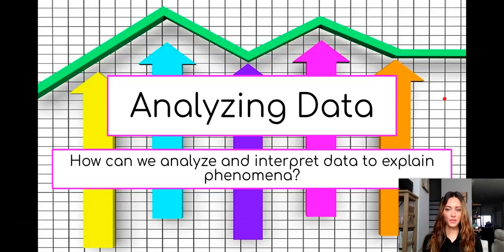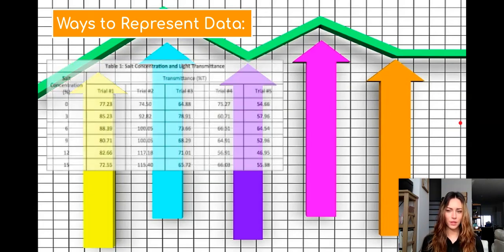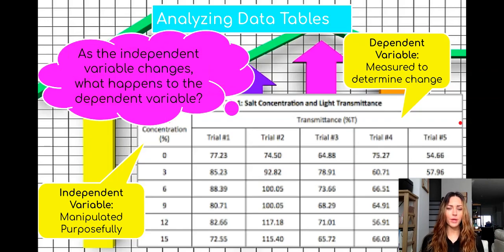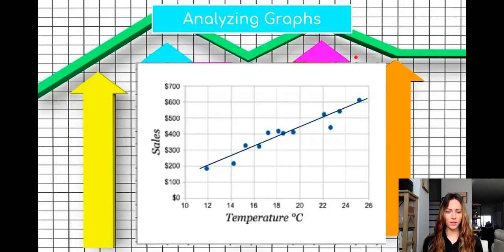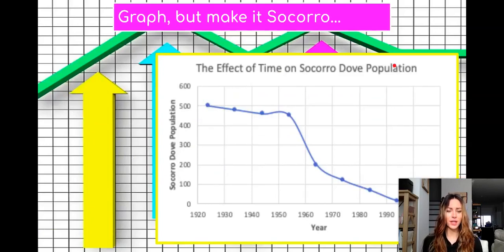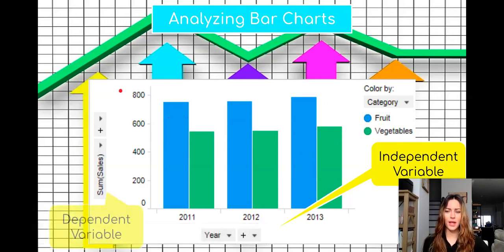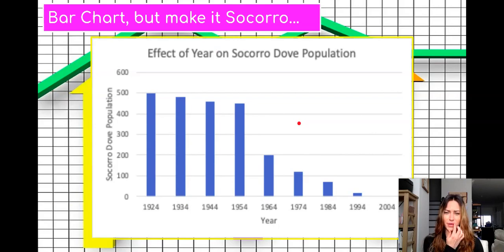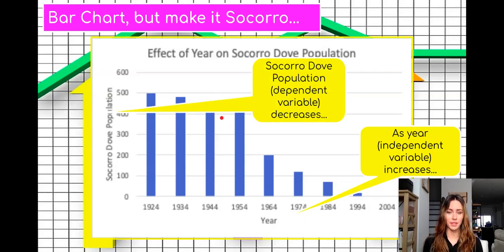Analyzing Data for Socorro Dove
Lesson on how to analyze and interpret graphical displays of data for application to the Socorro Dove Project